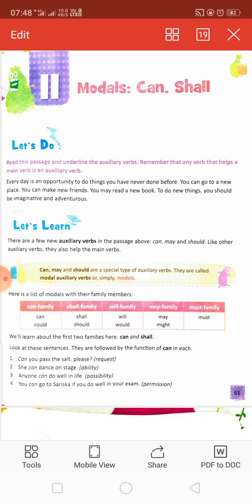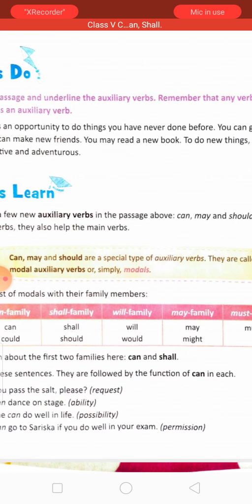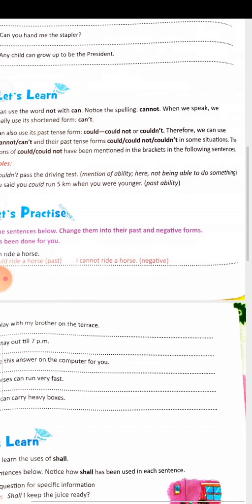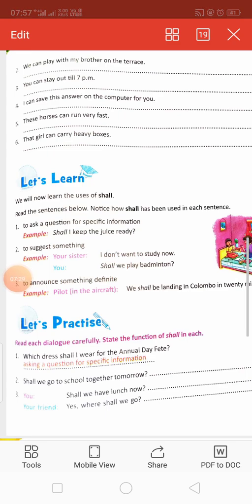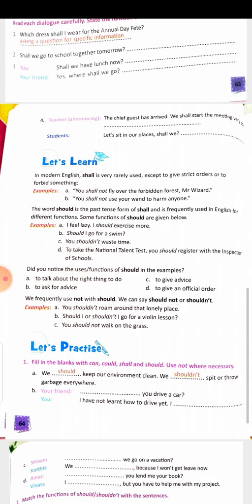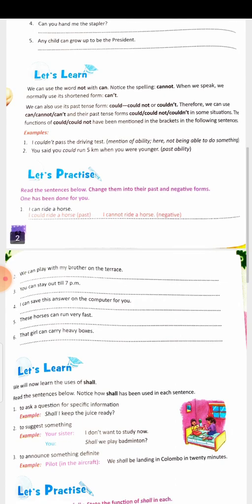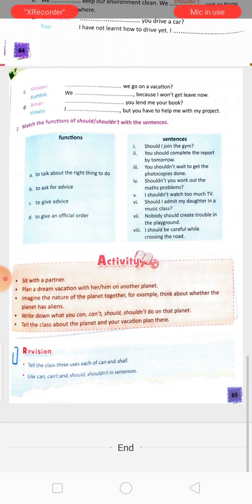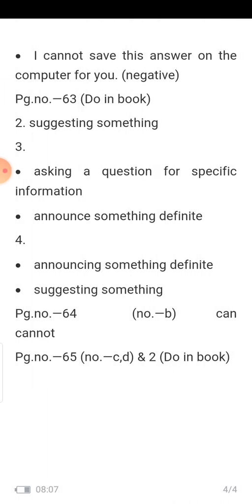Class V Ch 11. Modals: Can, Shall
Discussion (Part 1)